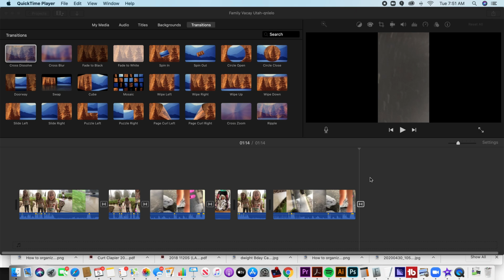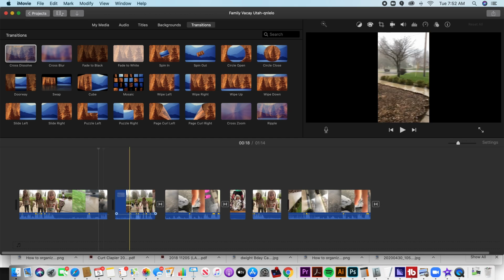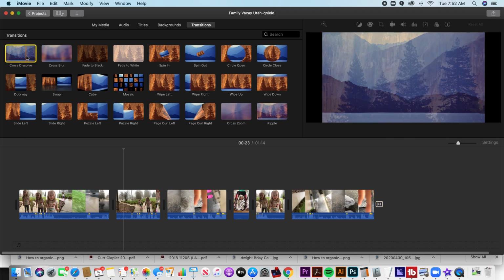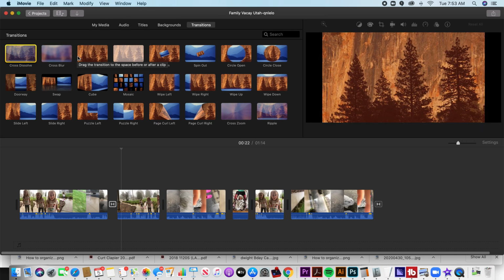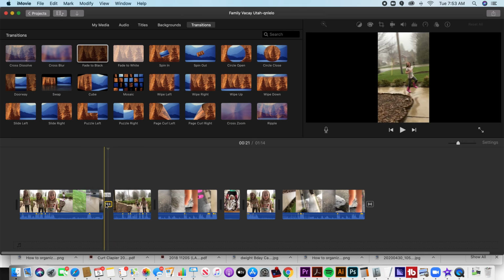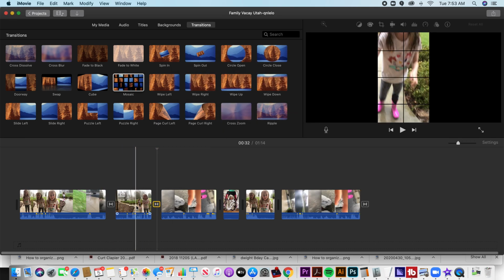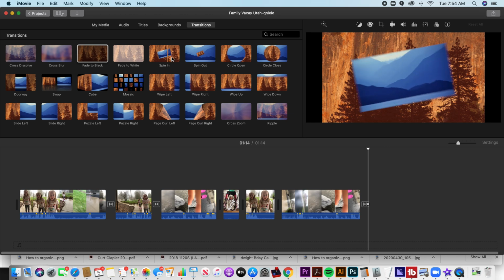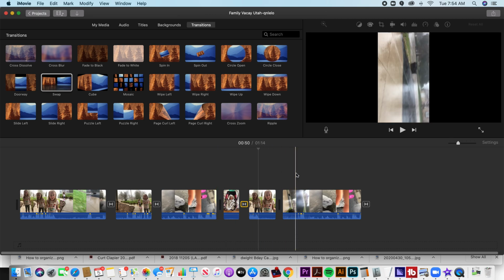How to Edit in iMovie | How to Add Transitions in iMovie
Transitions are the way you change or transition from one clip to another.

This iMovie Tutorial shows you how to add transitions in imovie.

For more videos on how to edit in imovie check out this playlist.